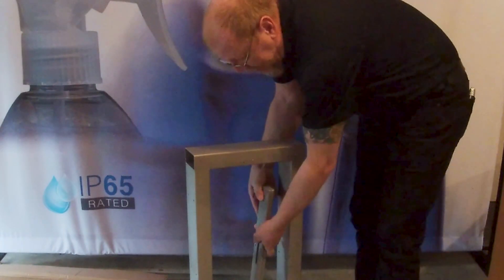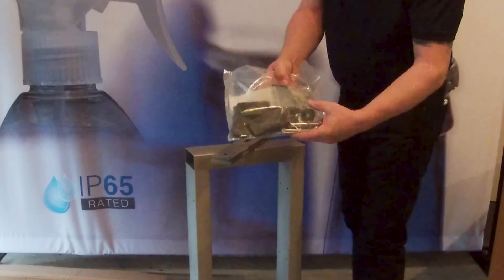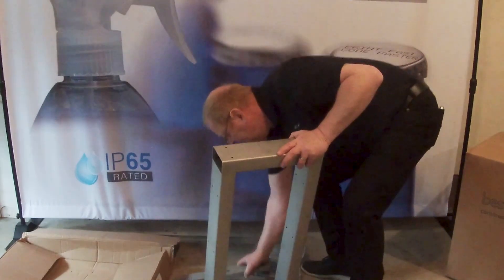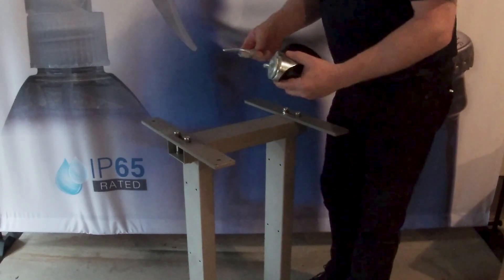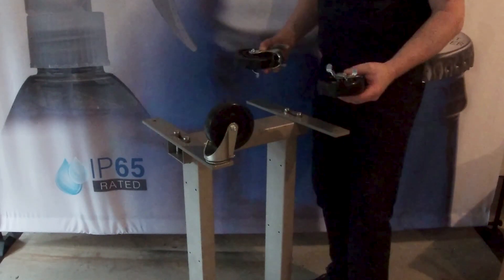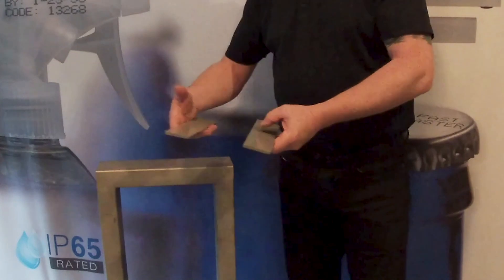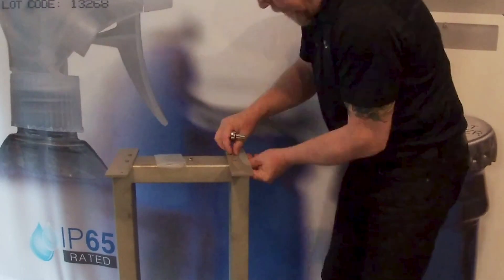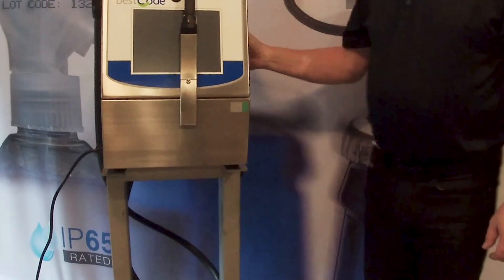BestCode Controller Stand Assembly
In this short video we show how to assemble the BestCode controller stand.